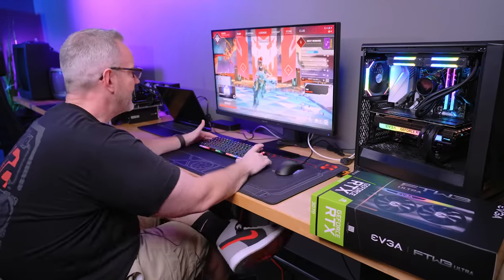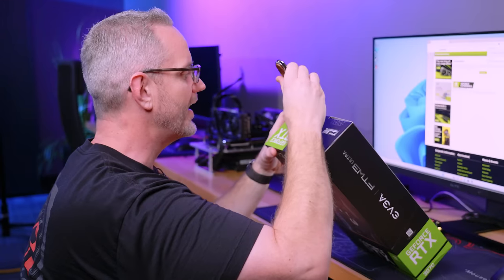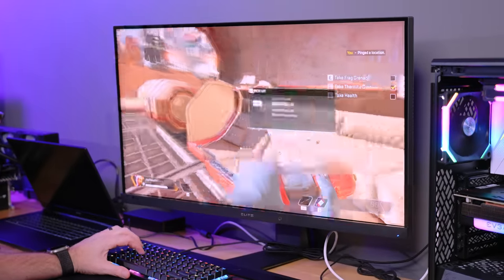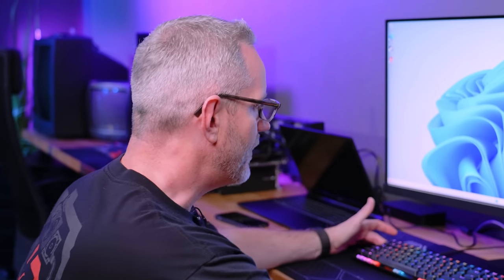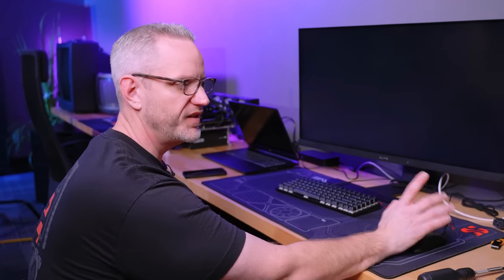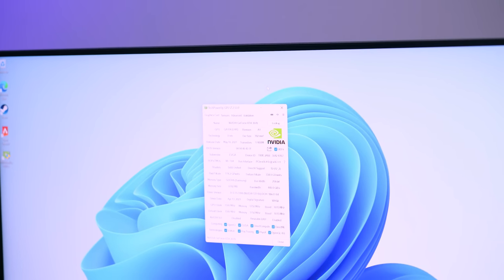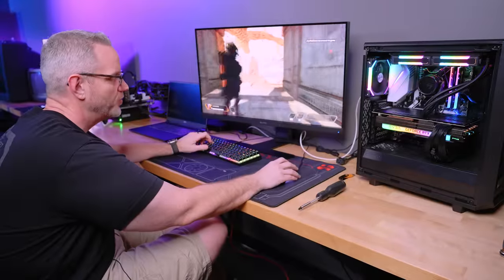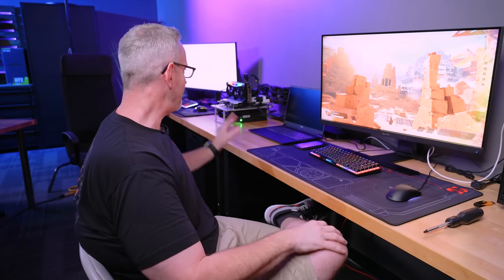I finally fixed the possessed PC! Here's what went wrong...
Remember the PC that was possessed? Well I finally fixed it! Here's what happened!